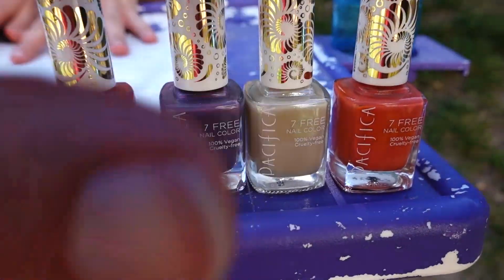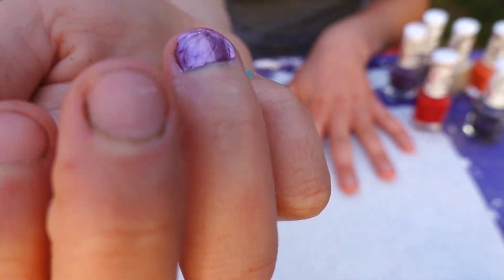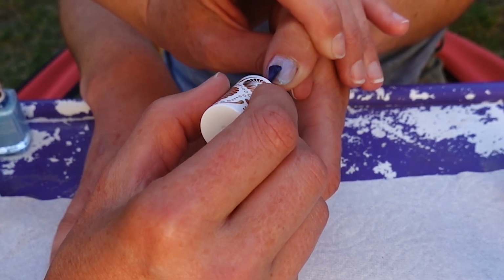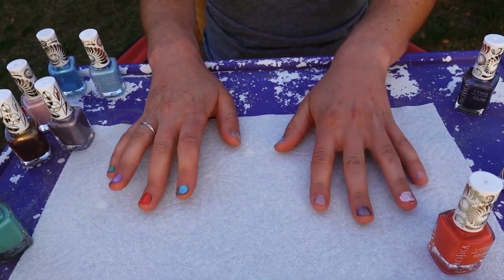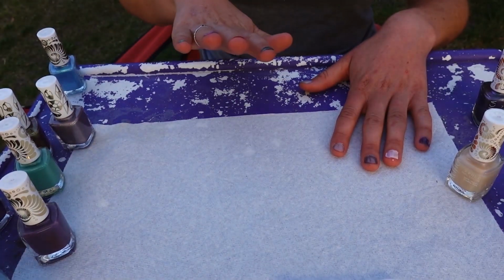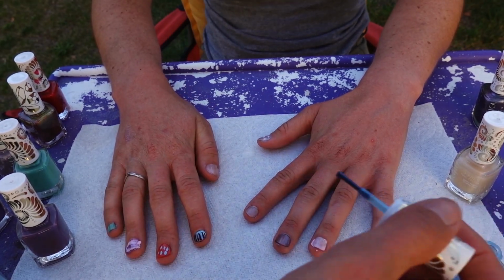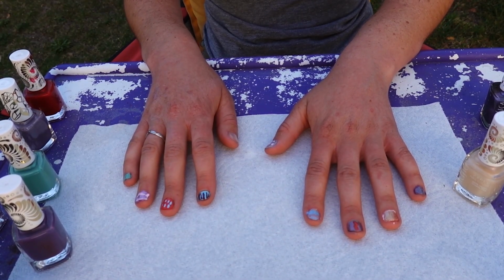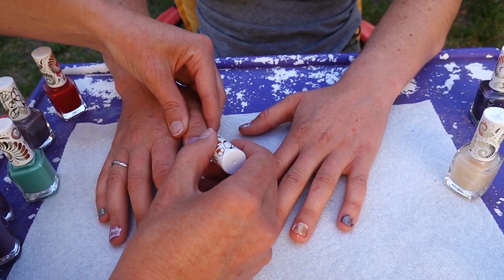Happy Hobbit: Dragon Egg Nails (Easter Special 2021)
Kili helps Fili decorate her nails in celebration of spring... or does Fili have an ulterior motive?